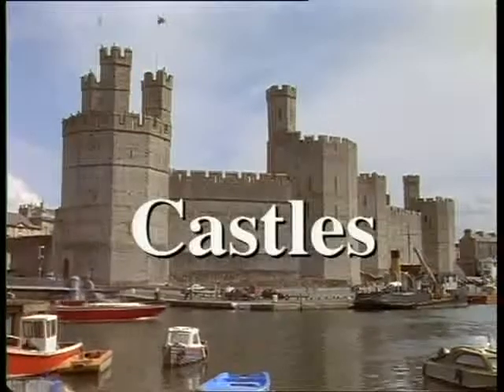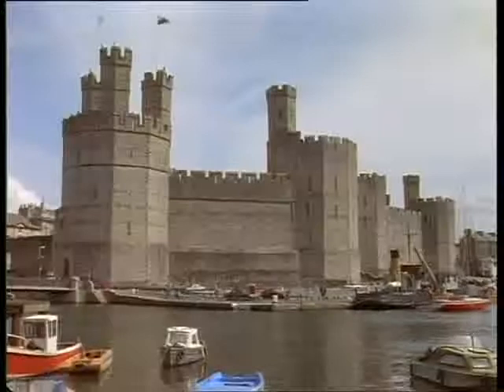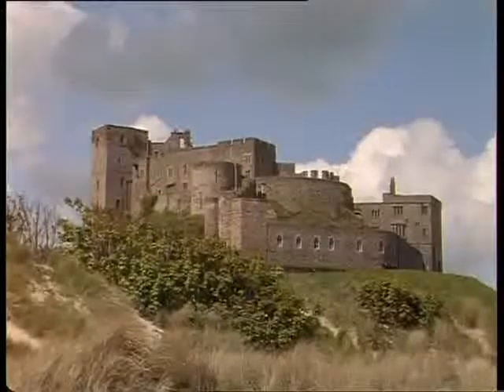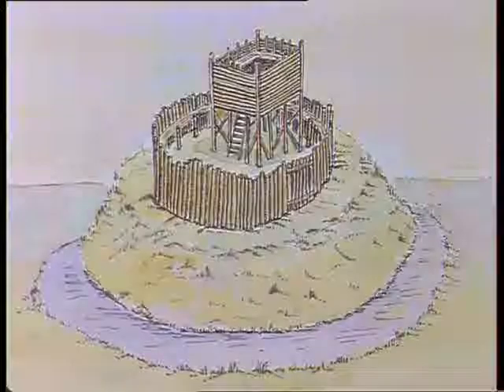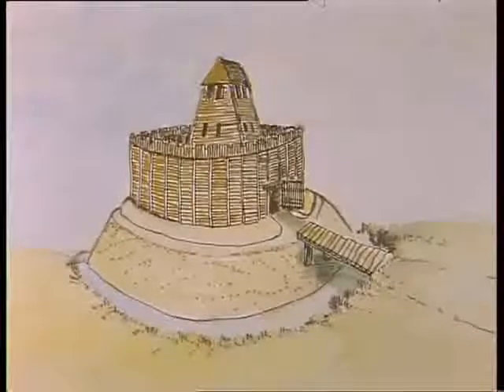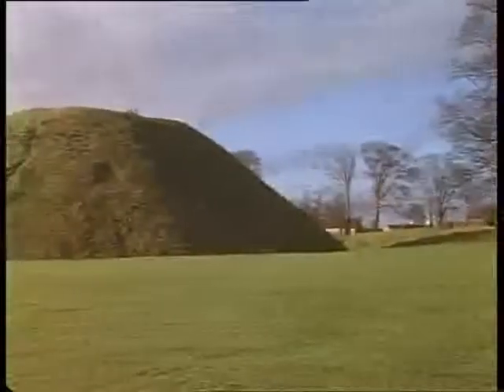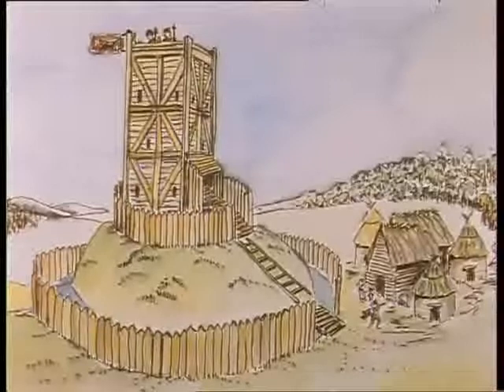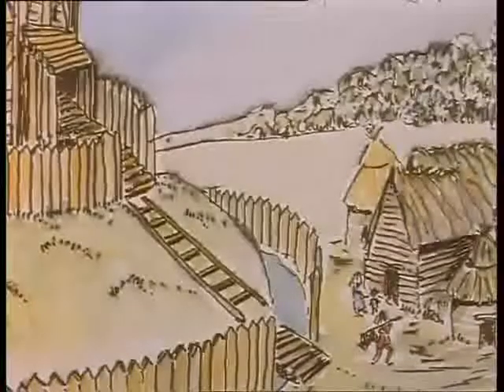Castles (extract)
By using examples of a number of castles that remain in existence today, this programme charts the development of the castle from a simple wooden bailey structure to the great stone castles that are familiar to us all.  Viewers will see that as well as being a military stronghold and powerbase for the king, the castle also had a major role to play as a home and focal point of the community. Click here to order the full programme on DVD